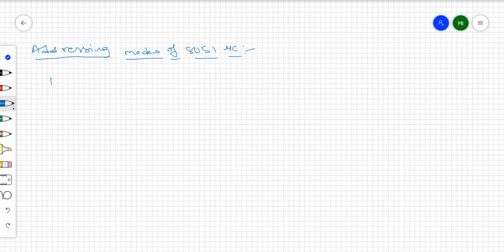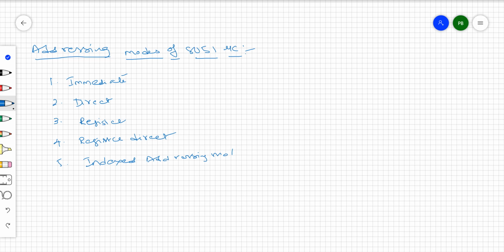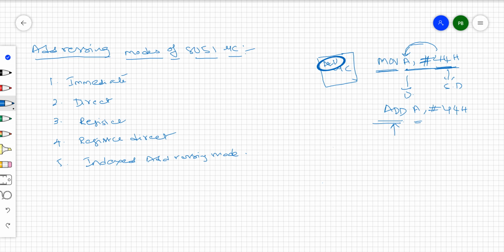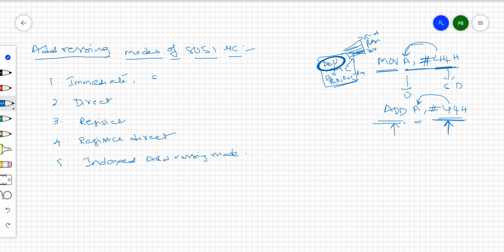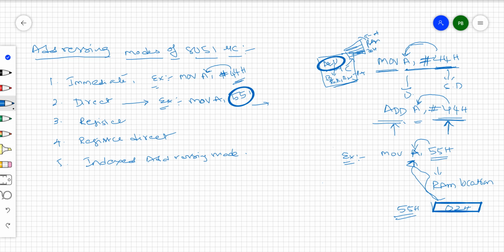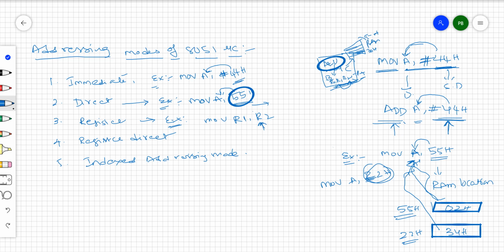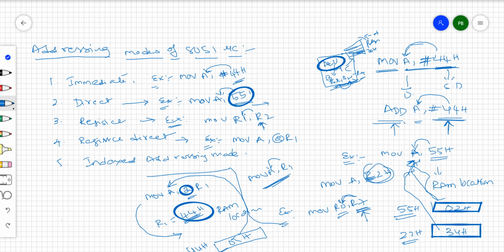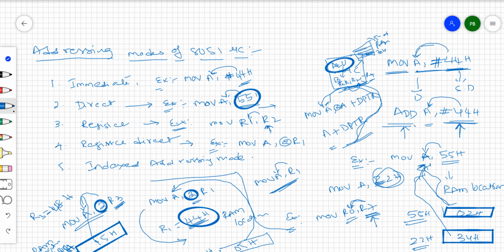Addressing Modes of 8051 Microcontroller